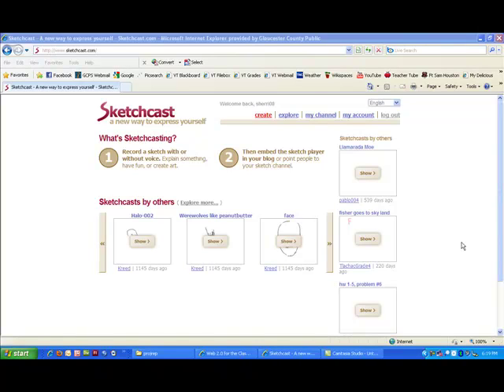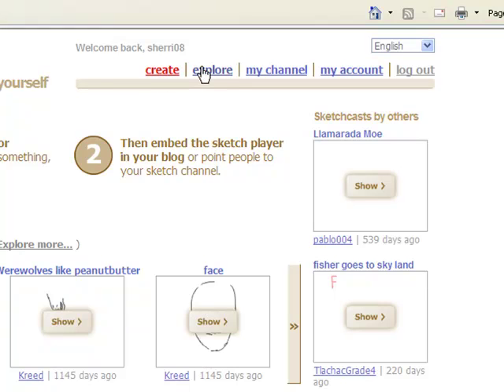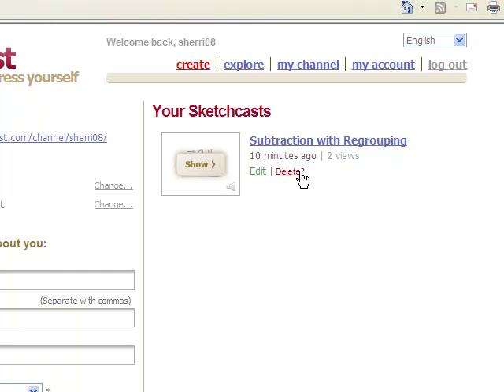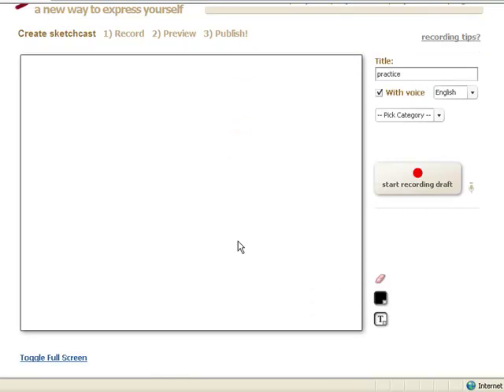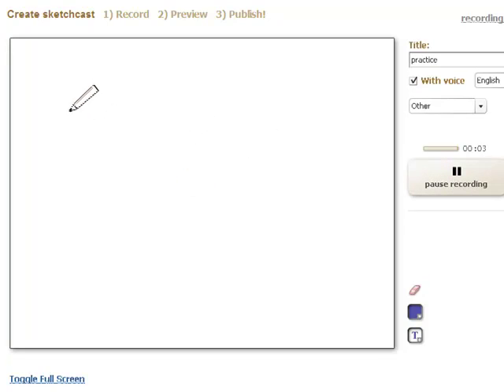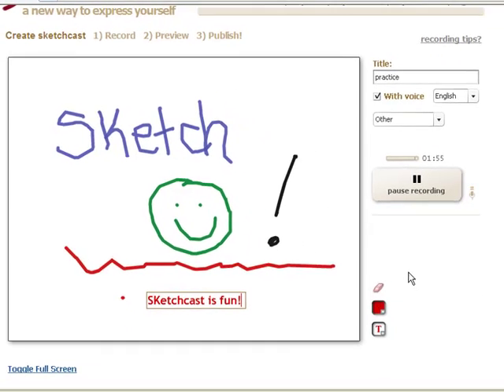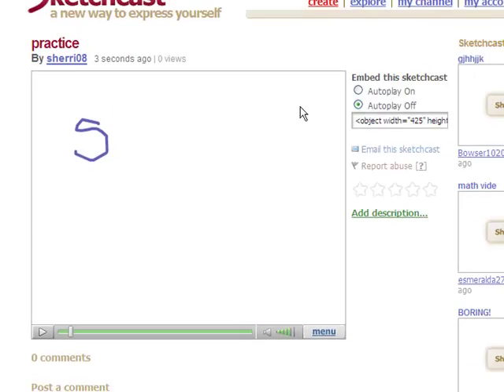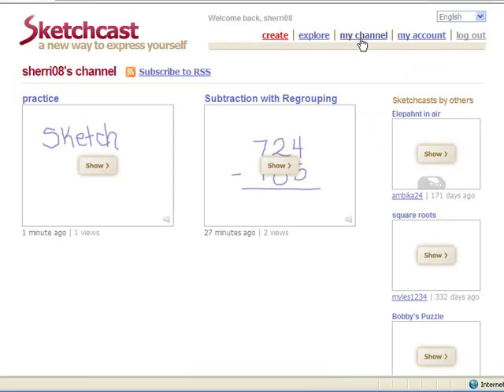Sketchcast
A tutorial video on using Sketchcast